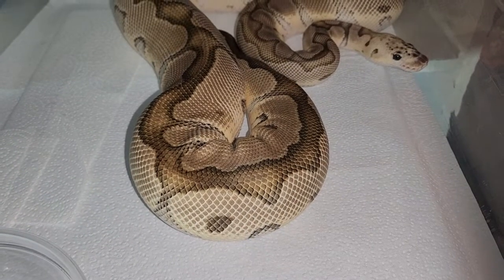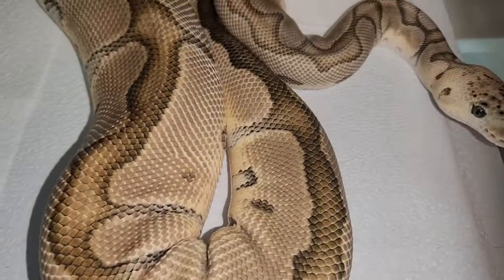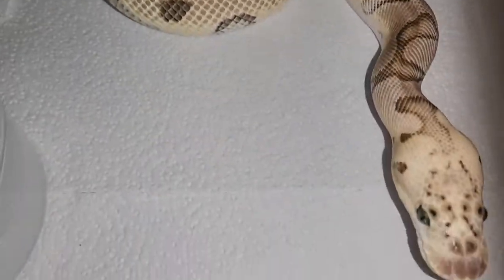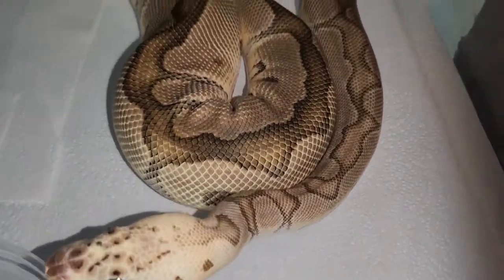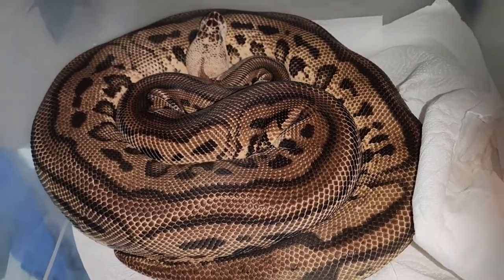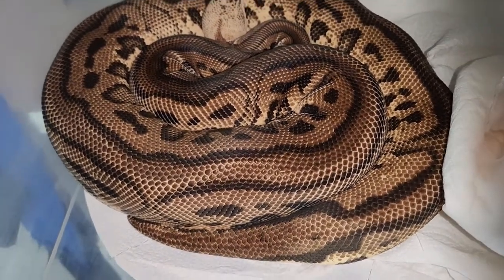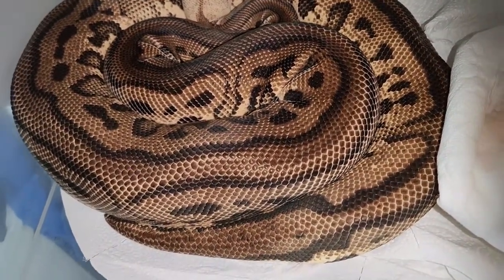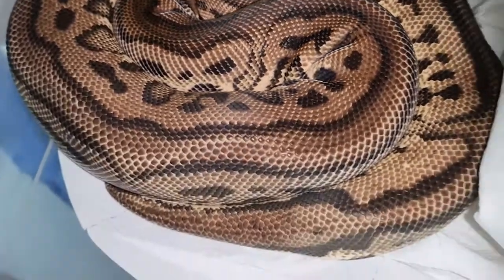New Pick-ups from BC's Balls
In this video, we talk about the newest additions to the collection from Brain over at BC's balls